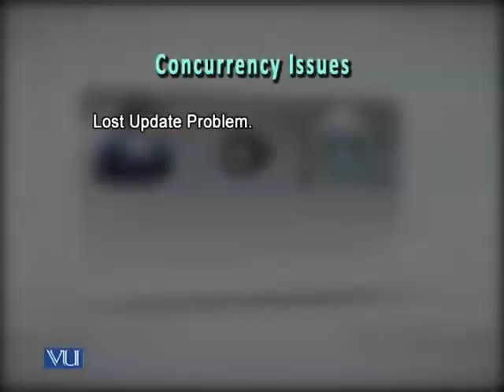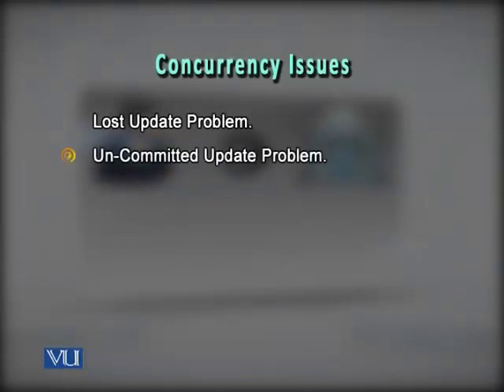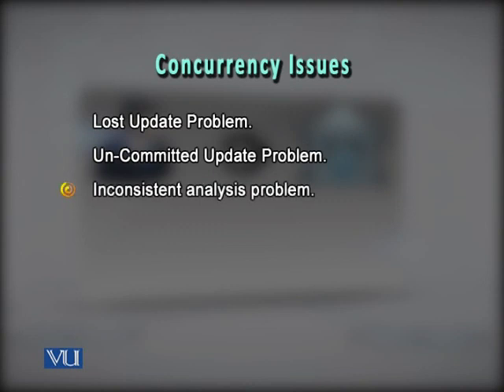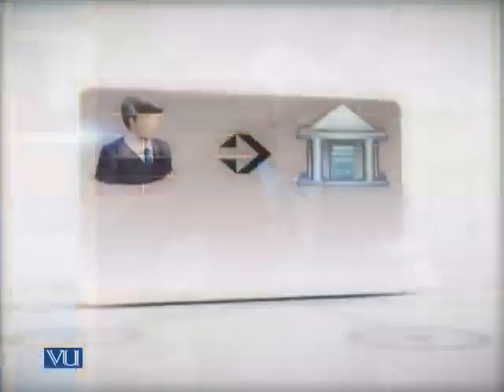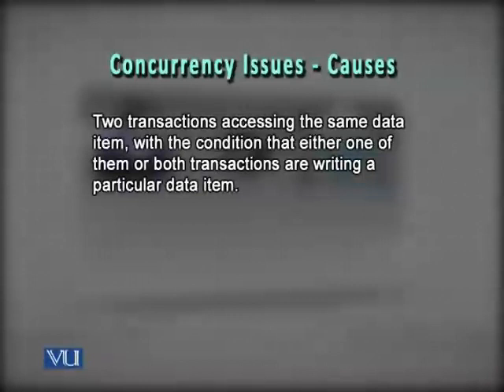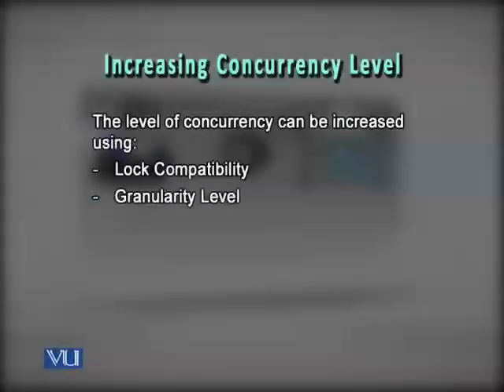CS713_Lecture22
CS713 Object Oriented Database Management Systems